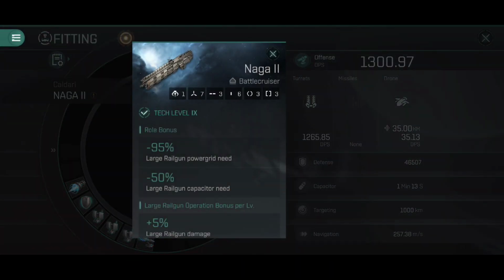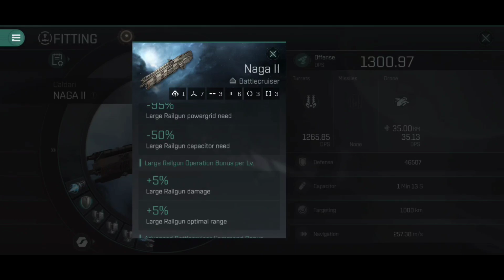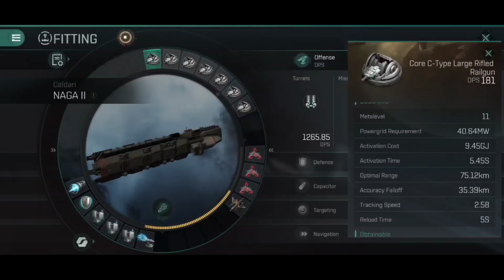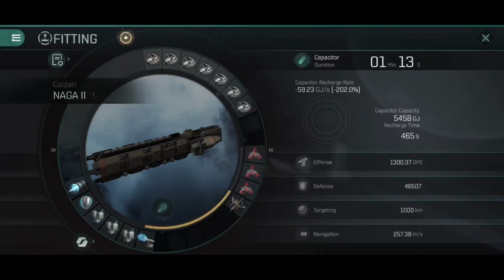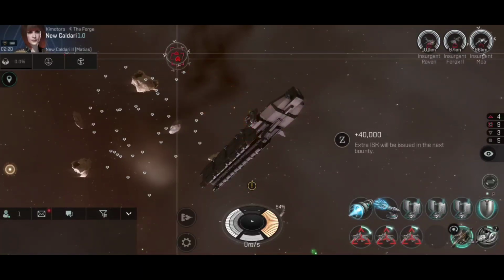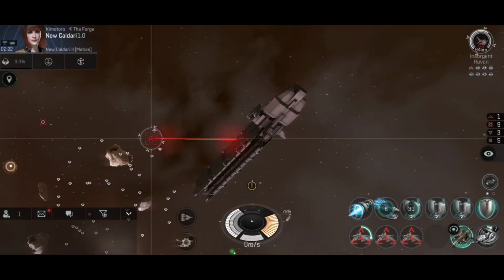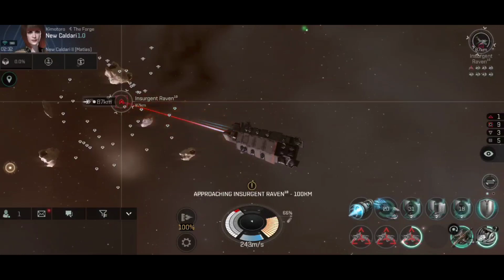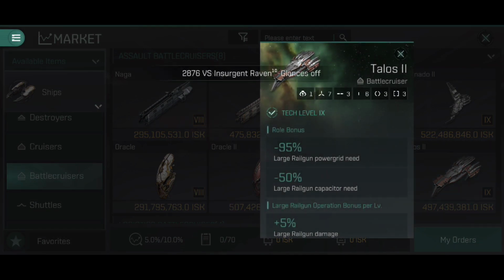Prepare Tech 9 Series - NAGA II Fitting Test Sniper Build & Combat Demonstration | EVE Echoes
The Naga was designed in YC 109 by Corporate Police Force as an anti-Guristas ship, sacrificing the usual robust Caldari Navy standards in favor of supporting battleship-class weaponry. It was rejected by Hyasyoda management for being overspecialized.

The Naga design remained in the Hyasyoda archives, forgotten (save for a cameo in the Gallente holo-series CPF Blue). In YC 113 the Caldari Navy entertained contracts for a new tier of gunboat battlecruiser. Hyasyoda quickly submitted and won with the Naga, underbidding both Kaalakiota and Ishukone.

Because Rokh in 2/2/2021 EVE Echoes Patch changed to Tech 10, so this is the alternative if you want to use large rifled railgun sniper build. But still, the EHP and Optimal Range from rokh is much much better than NAGA II.

The other alternative was Megathron, but still megathron is a brawler ship to begin.

The Naga is effective in any campaign where fast, mobile firepower is required.

HaroHobbyGaming#2634

Recording Phone : Blackshark 2
Recording App : Screen Recorder
Rendering & Video Editing : Kinemaster Pro
Thumbnail : Canva